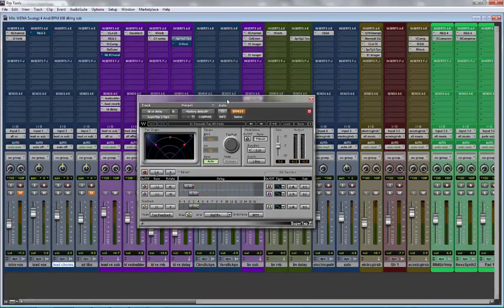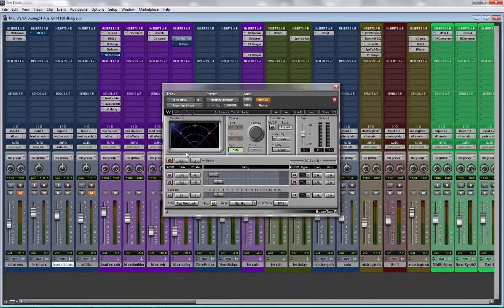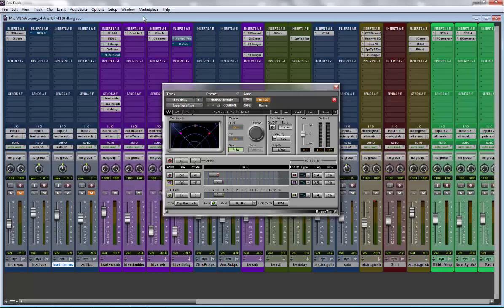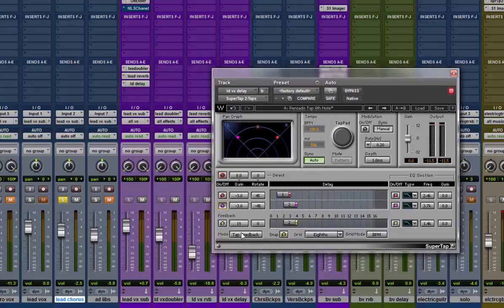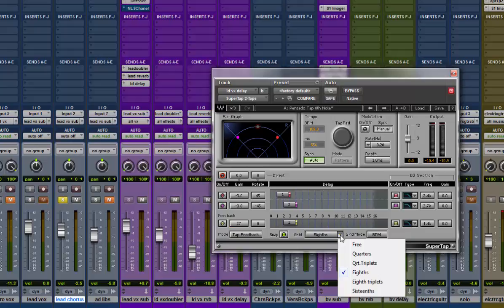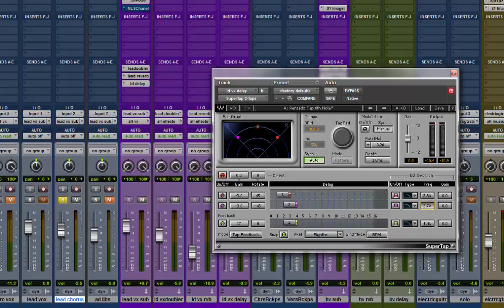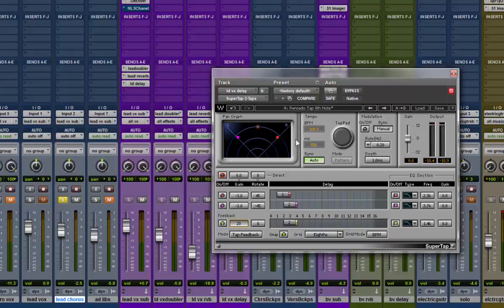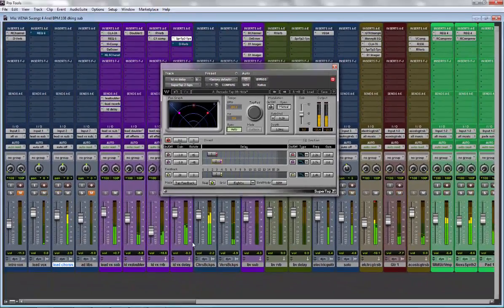Ep 7 Delay on African Lead Vocals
Learn how professionals apply delay on African lead vocals. It's very easy.